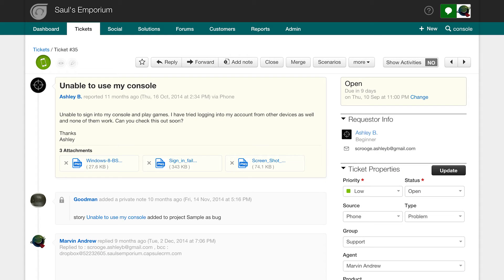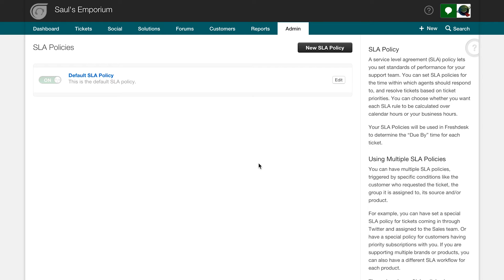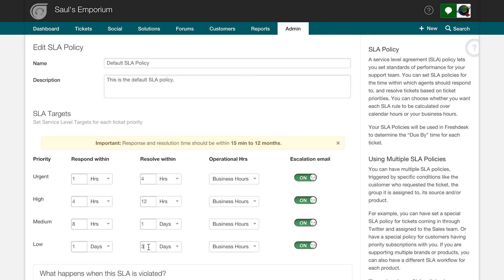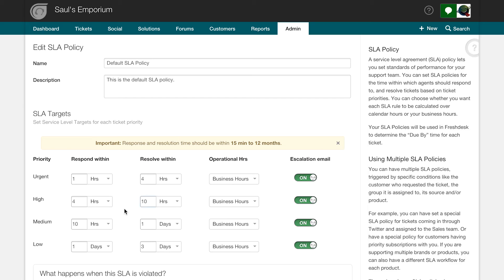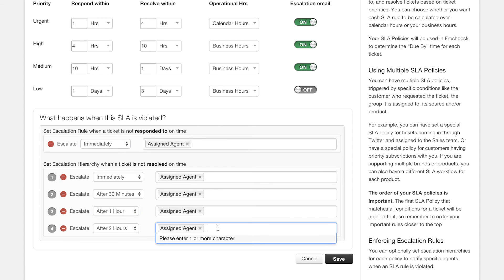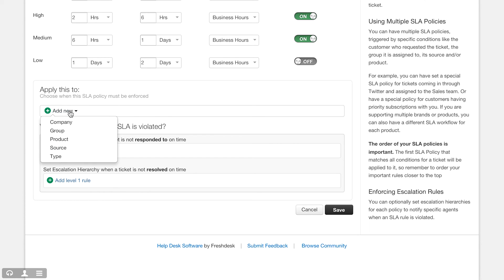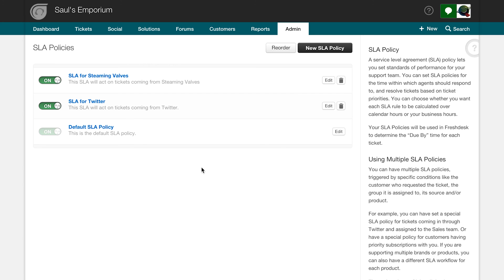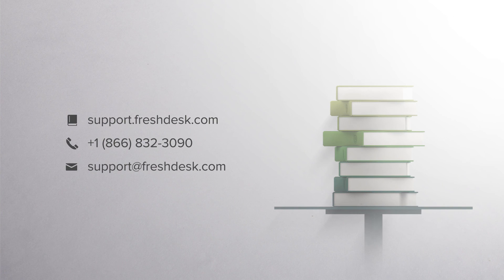Freshdesk: Setting up SLA Policies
Get access to the complete guide on SLAs in customer service

This guide will help you with details about the SLA Policies on Freshdesk Mint

This video demonstrates the old version of Freshdesk. We've built a brand new version of Freshdesk called Freshdesk Mint for a more intuitive user experience.